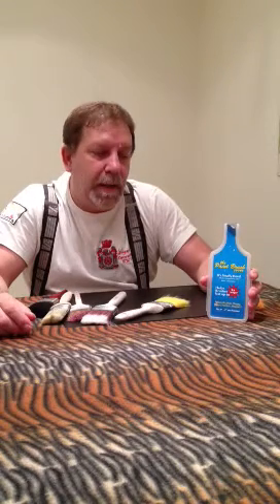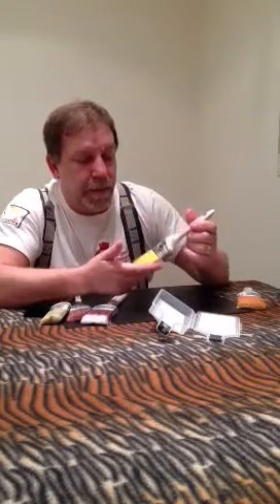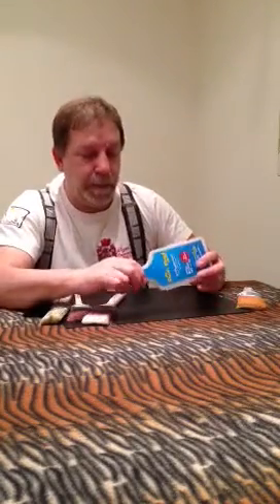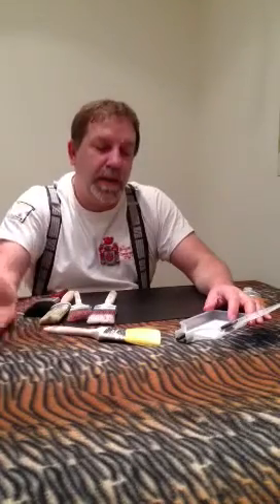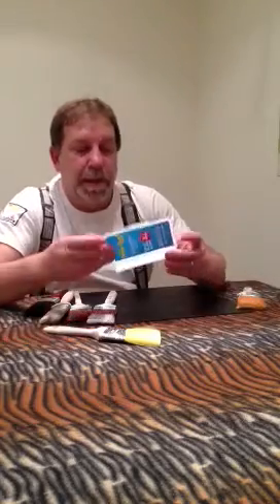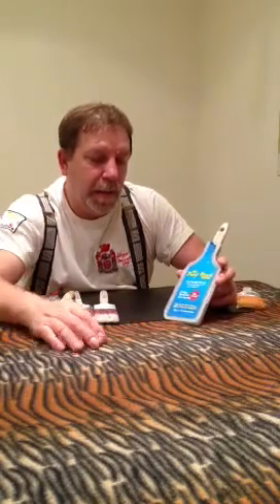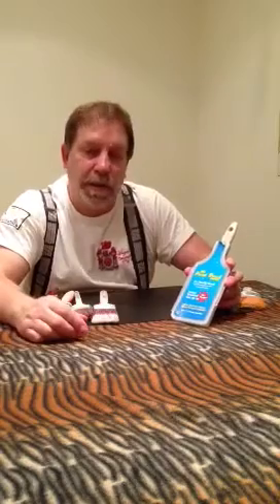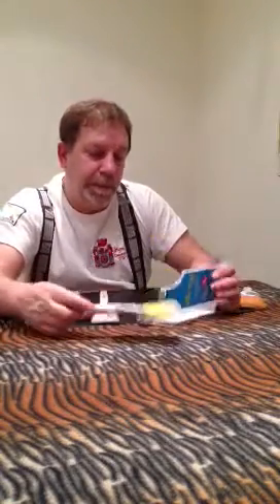The paint brush cover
A very simple long over due, paint brush storage system.

I have had on test for over 9 months using brushes

This system is better suited to the thinner USA style brushes.
Ovals, slanted, and flat.

If you stop for tea, lunch or when you  are ready to go home.

Or you have done that part of the job.
Saves on having to clean out the brush.

Simply pop your wet brush into the Paint brush cover snap shut and its sorted.

No more cling film, freezer bags, even shopping bags.
A professional way to stow you brushes.
Even stow new or washed out brushes too so they are always ready to go!!